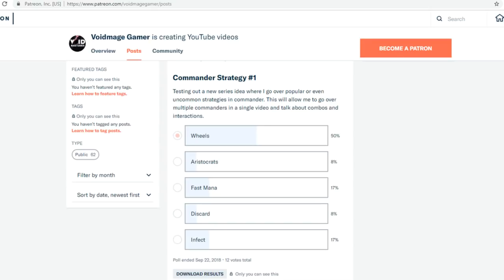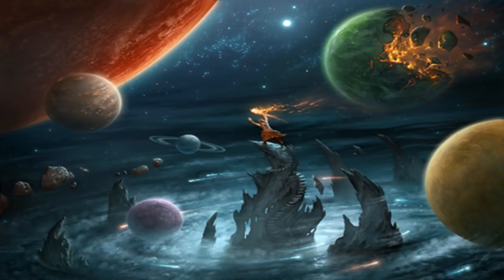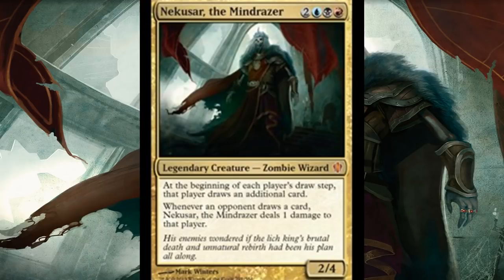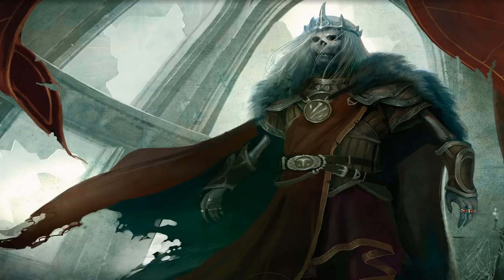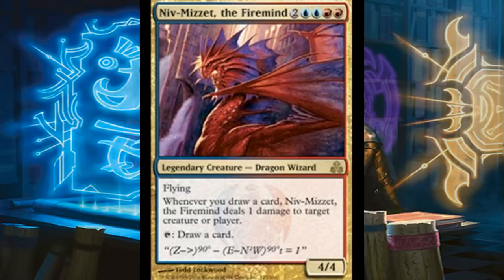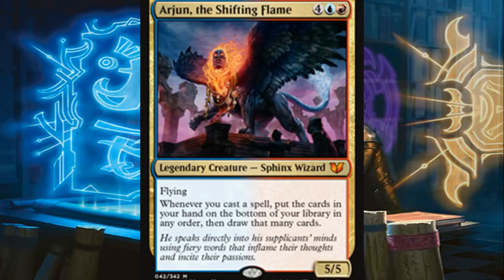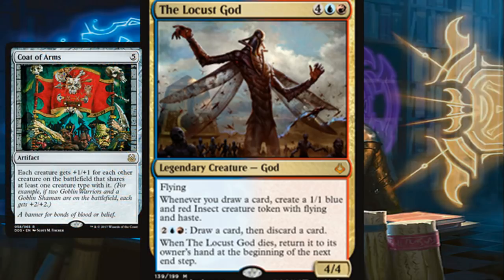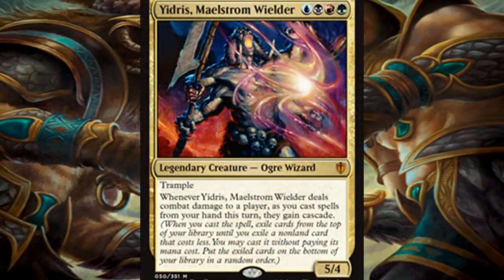Commander Strategy #1: Wheels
A very popular strategy in Commander explained in this first episode of a new series.